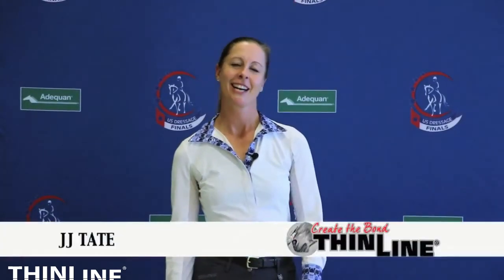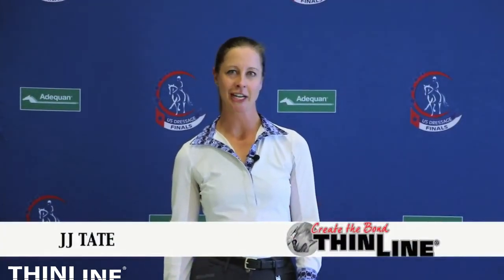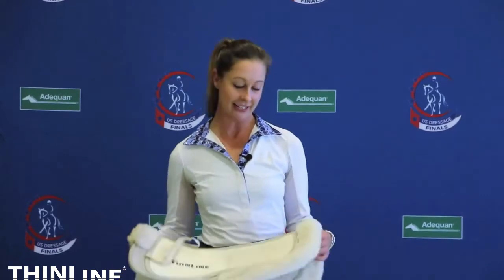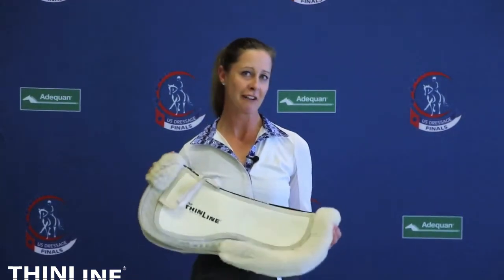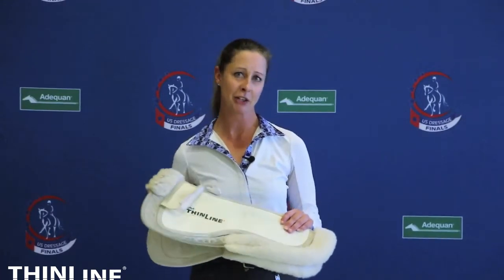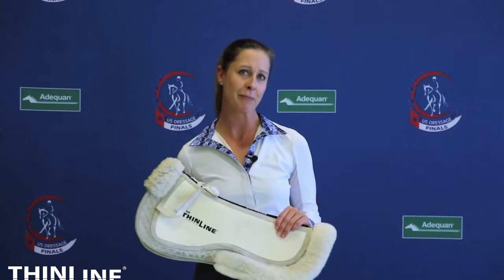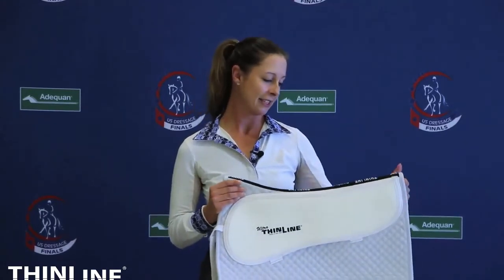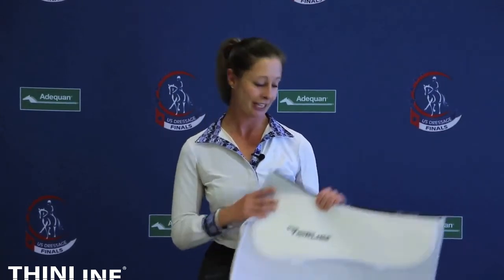7416 Half Pad with Sheep Skin Rolls & 7055 Cotton Quilted Dressage Square